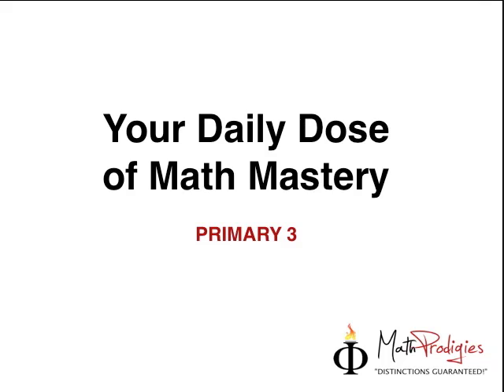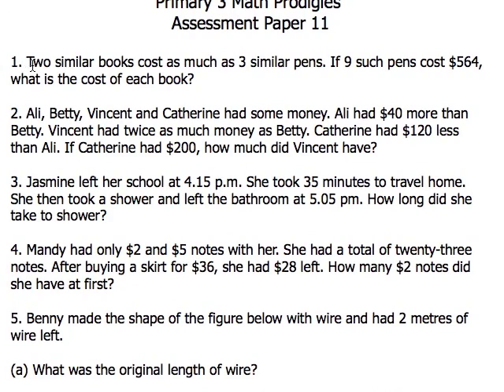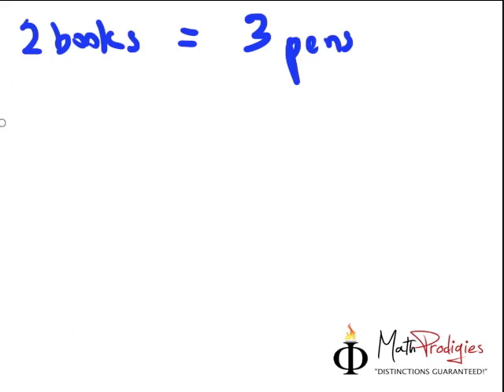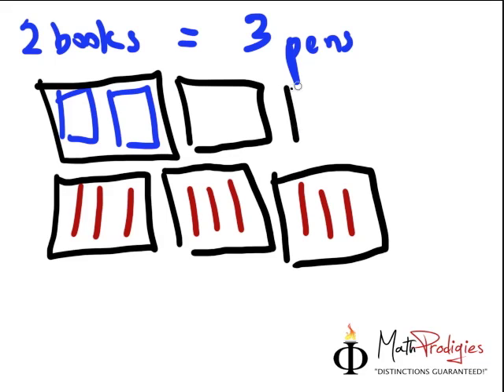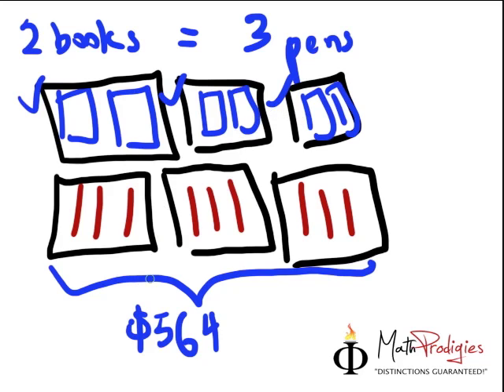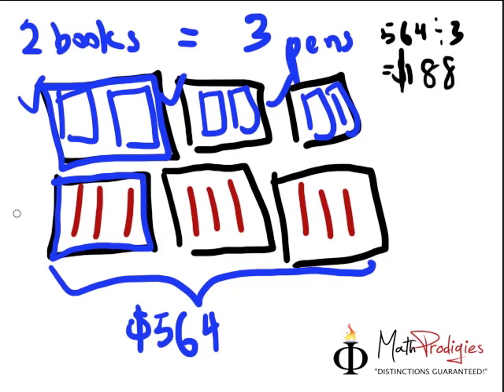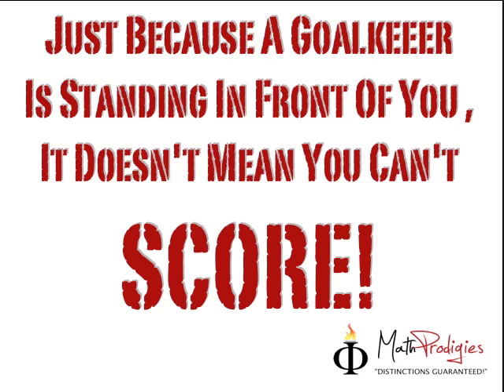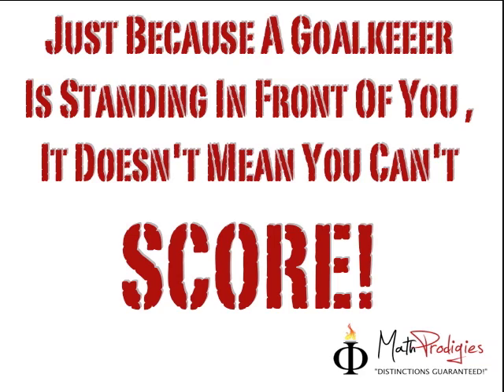60. Primary 3 Math